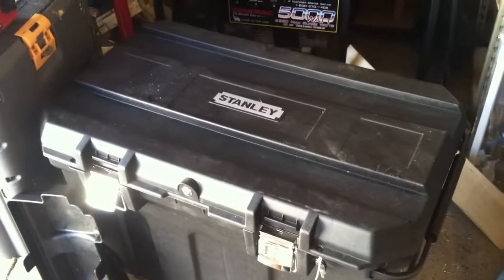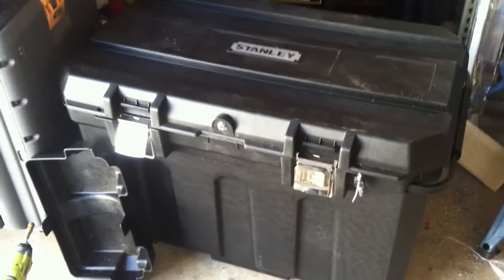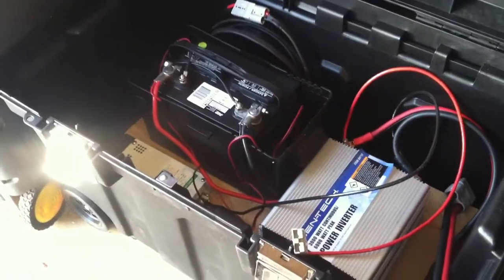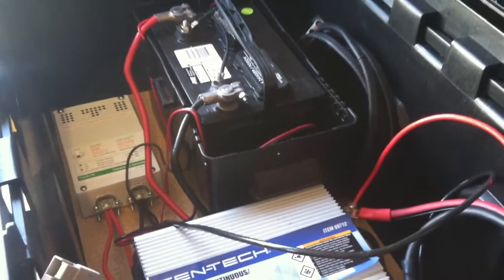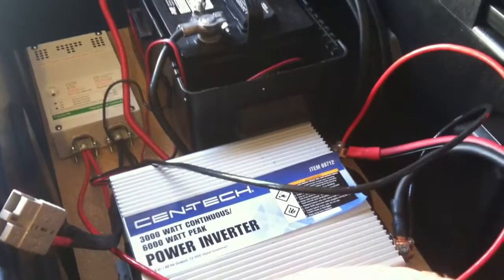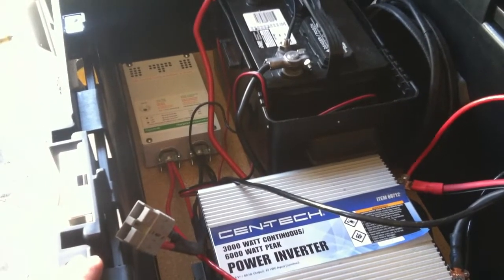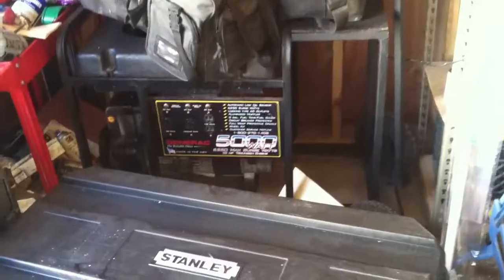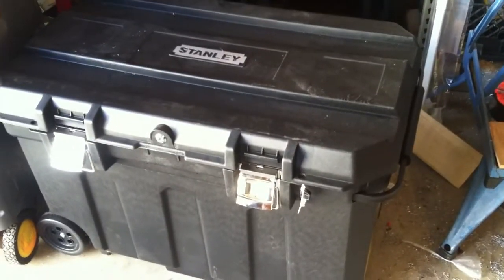Upsizing the semi-portable solar generator system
Upgrading and upsizing the 3KW inverter and battery arrangement into an integral part of a modular solar generator system which integrates with a 300-600 watt sized solar array.   This is broken down into a two box system using large plastic tool chests from Home Depot.   This one containing most of the important components, the other will contain batteries and provide storage for additional power cords.